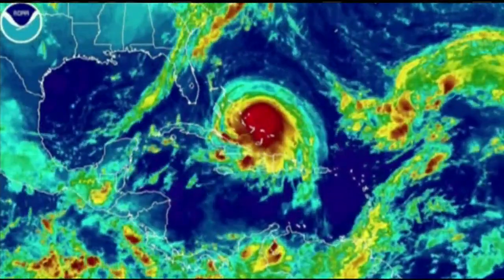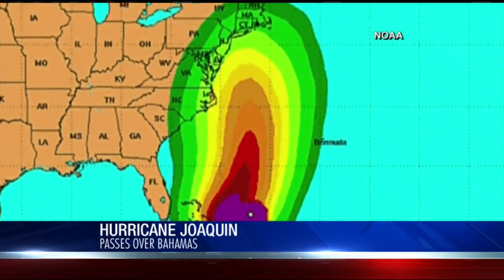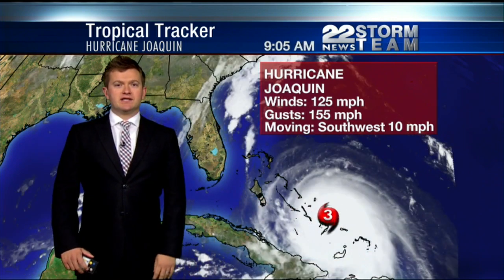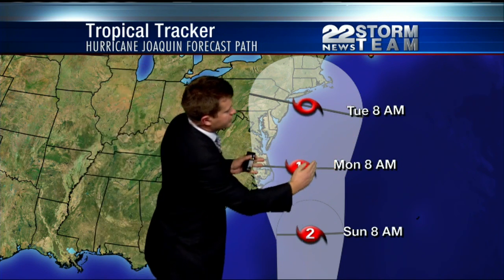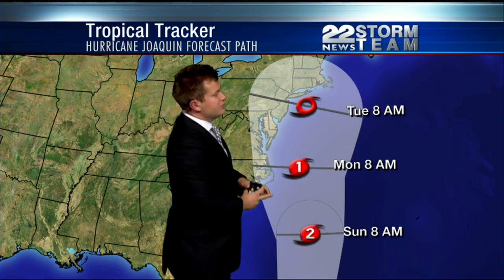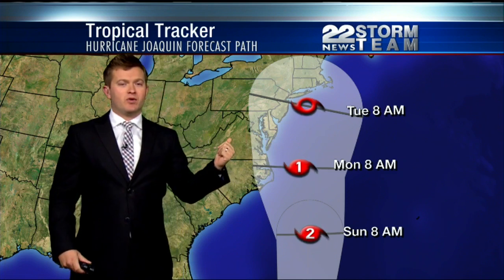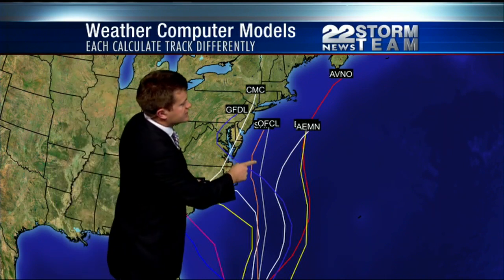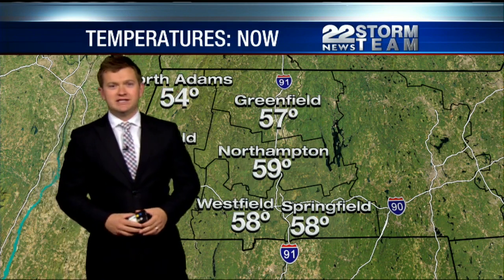The latest track on Hurricane Joaquin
Computer models have some very different potential tracks for this storm, with some having it stay out to sea.